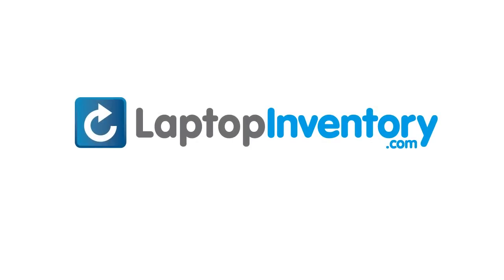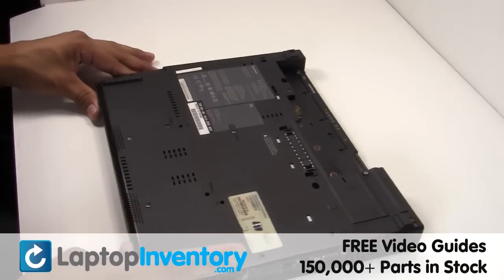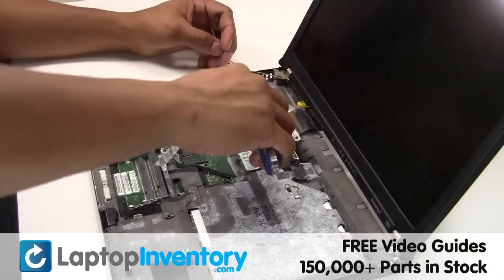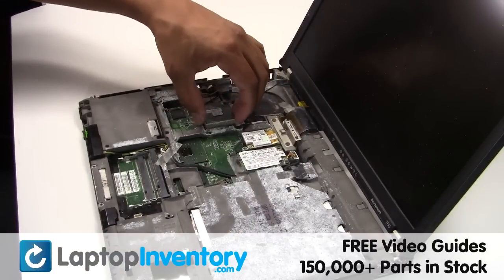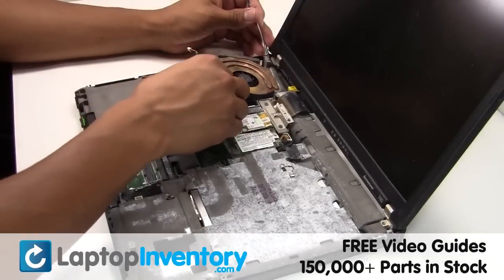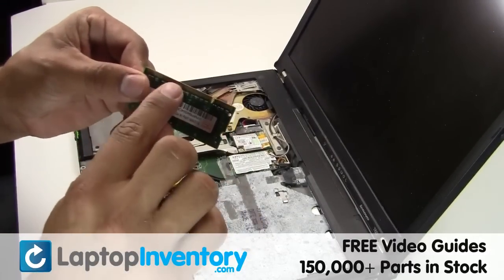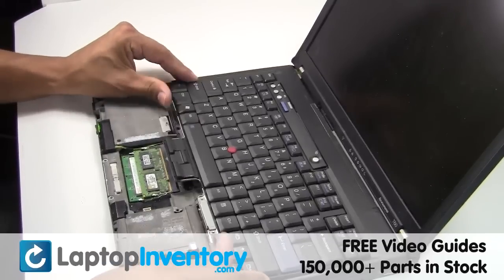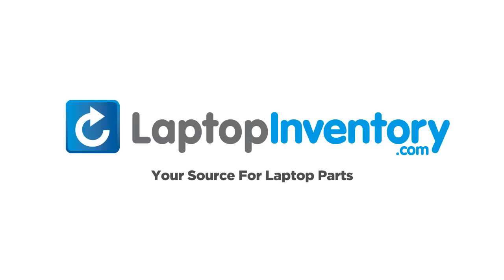IBM LENOVO CPU T60 T61 Replacement Guide - Install Replace - Laptop 42W7856 42W7654